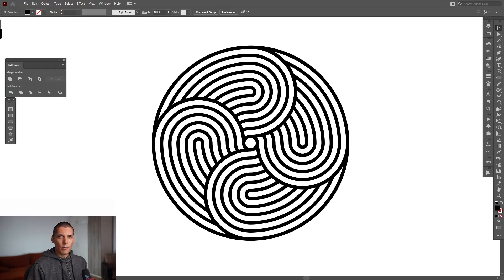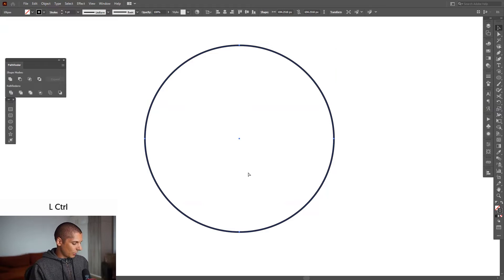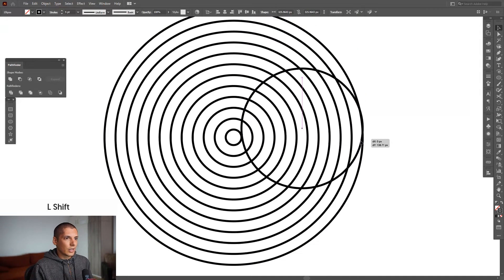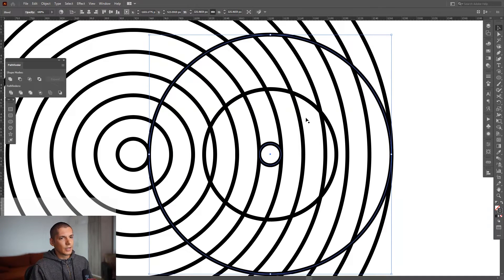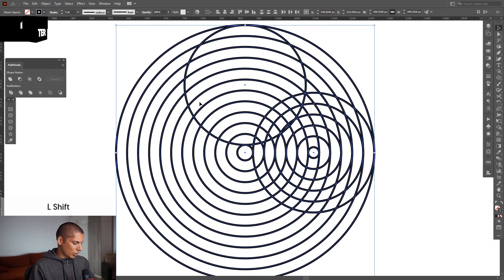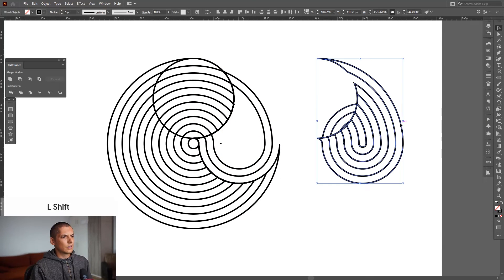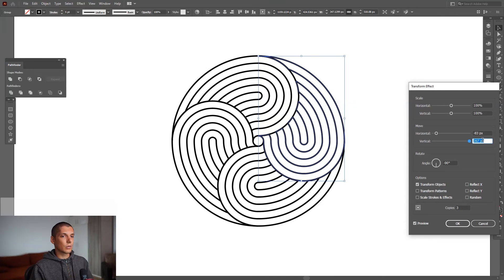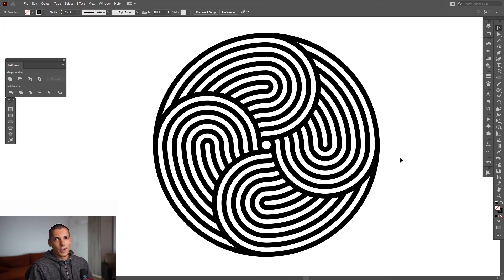OpArt Spiral Lines | Illustrator Tutorial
Came up with another OpArt trick, this came out from another experiment it looks like a lots of lines are overlapping each other. In the video you gonna see how this thing is contracted and the process is simplified with a good solution.